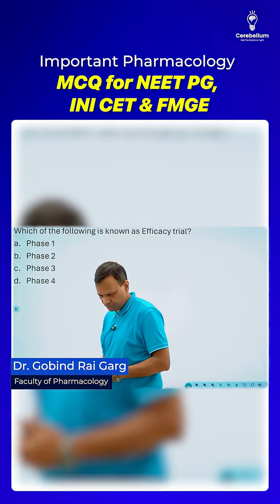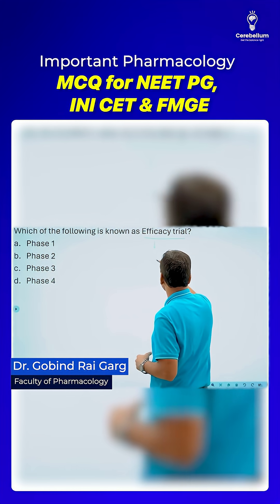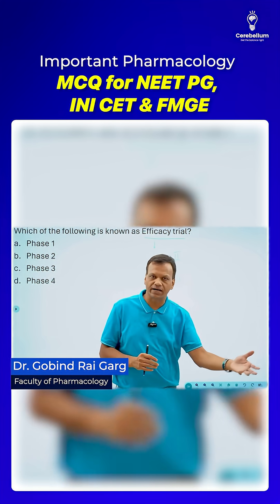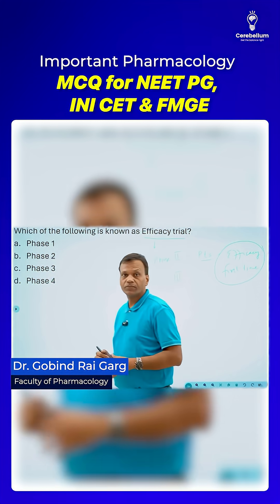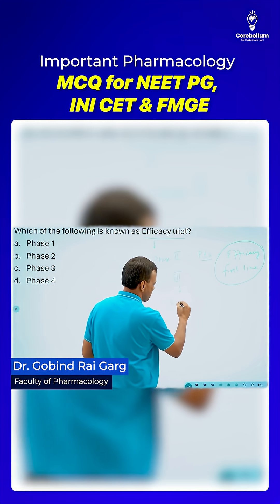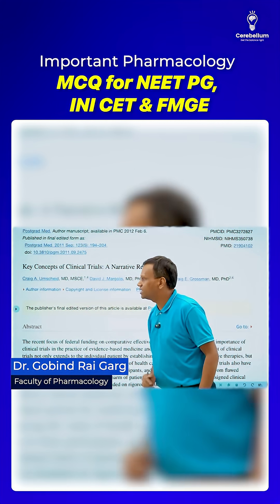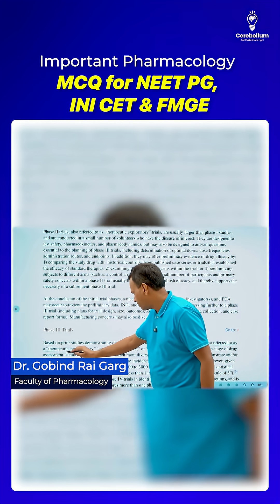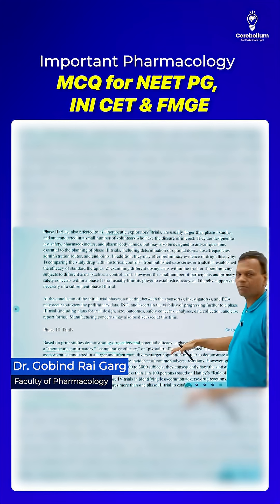Important Pharmacology MCQ for NEET PG, INI CET & FMGE | Dr. Gobind Rai Garg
In this video, Dr. Gobind Rai Garg breaks down a frequently misunderstood and recently debated Pharmacology MCQ related to clinical trial phases — specifically addressing what exactly is meant by an "efficacy trial."

💡 Whether you're preparing for NEET PG, INI CET, or FMGE, this video will clarify key clinical pharmacology concepts and help you approach similar MCQs with confidence.

Who we are?
Regular Mock Tests:- Strengthen your knowledge and confidence.